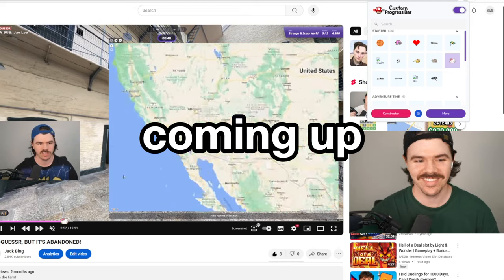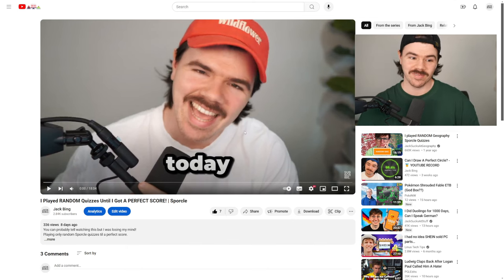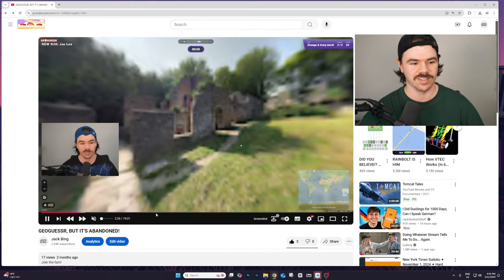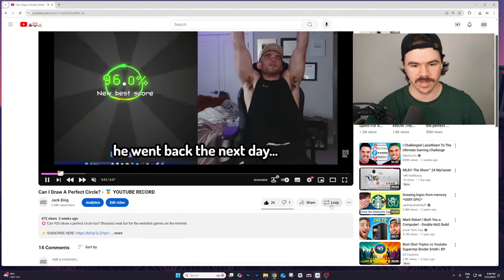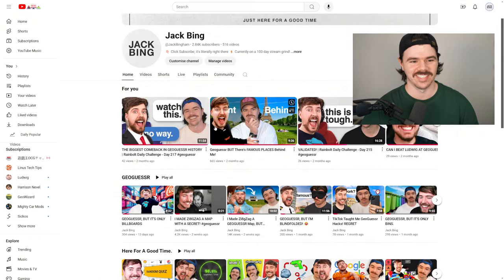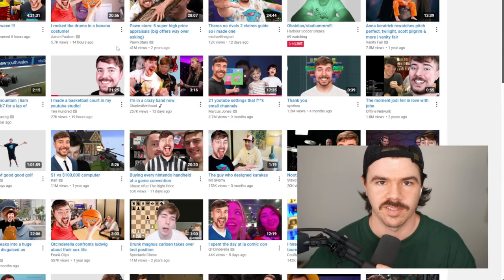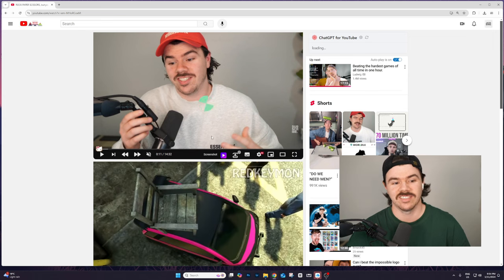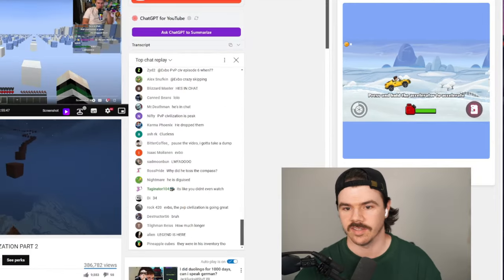I Added EVERY Extension to YouTube... and Broke Everything!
I added the best, worst and downright funny extensions I could find to Youtube. Here's what happened. Let me know what website should be next!?